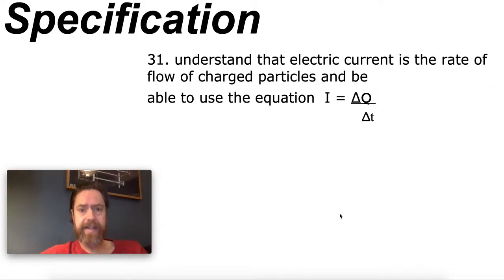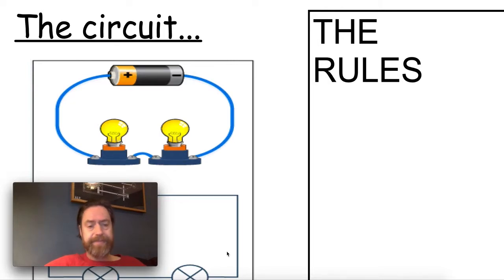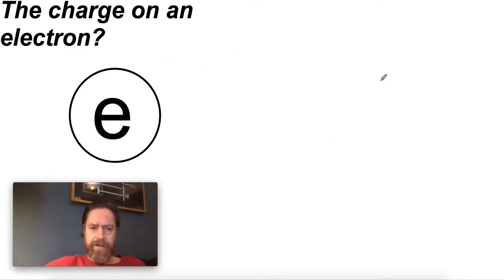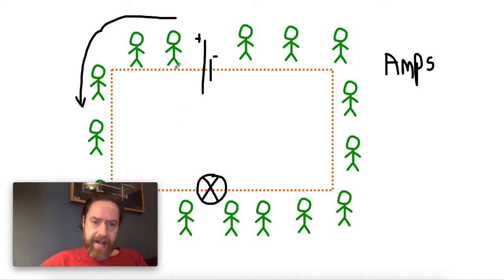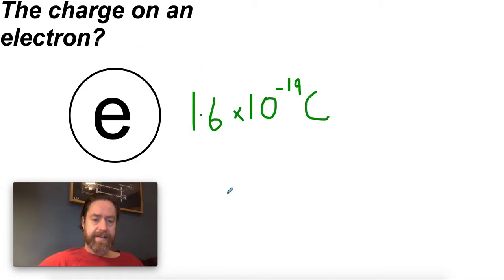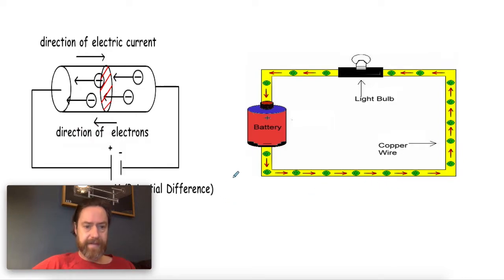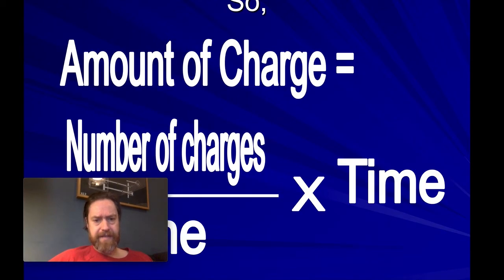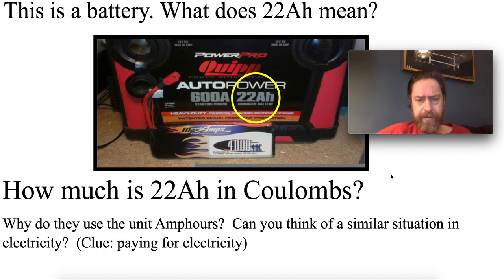1 Charge and Current